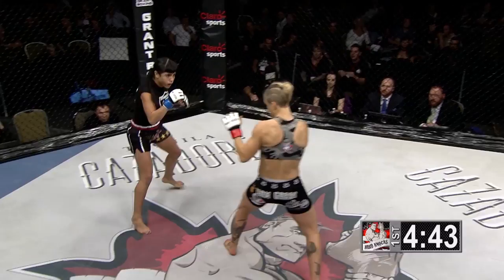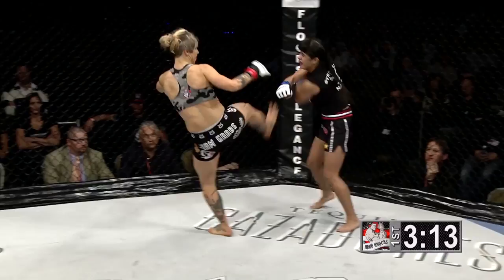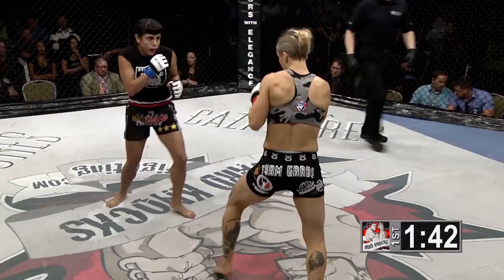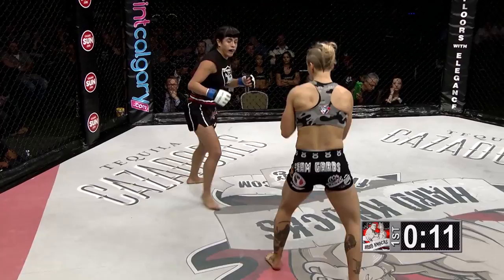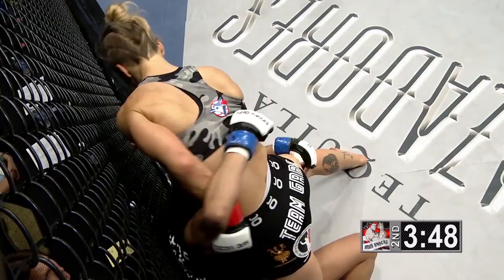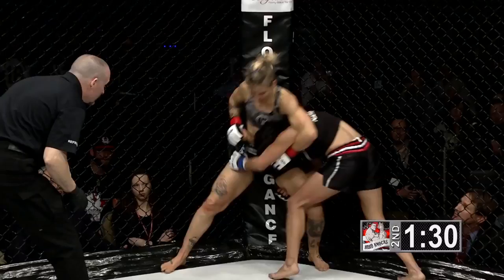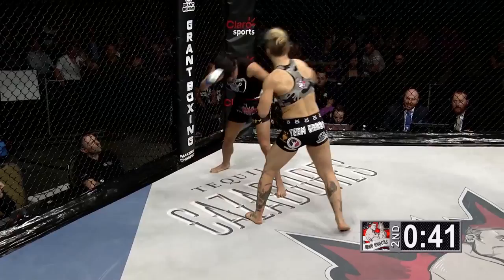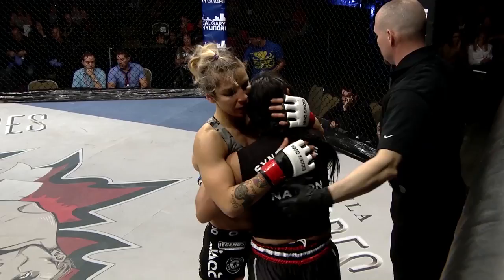Lindsay Garbatt vs Valeria Mejia | MMA | Hard Knocks Fighting Championship | HKFC 46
Professional and Amateur fighters from across North America battle it out in Hard Knocks' cage. Lindsay Garbatt vs Valeria Mejia